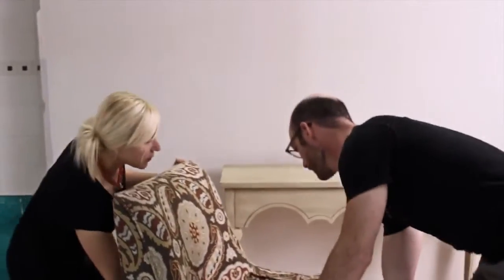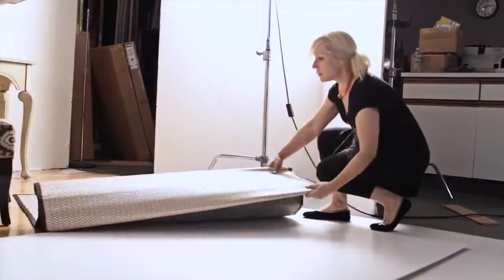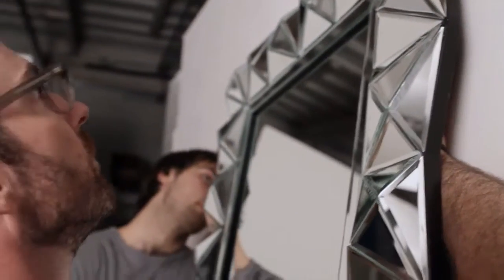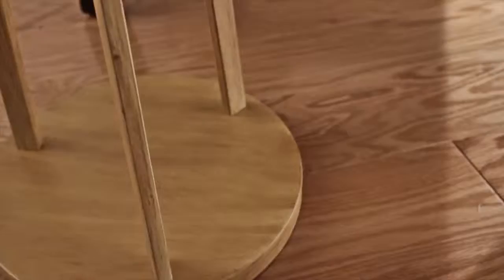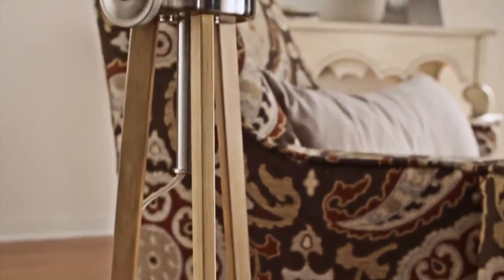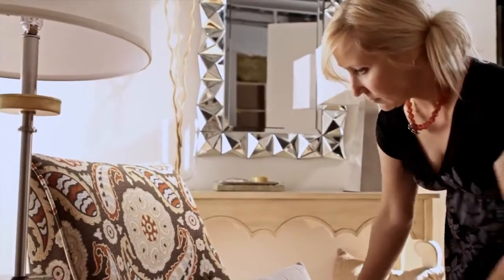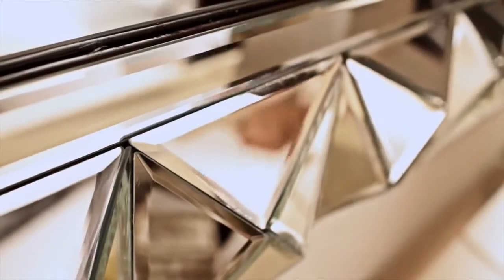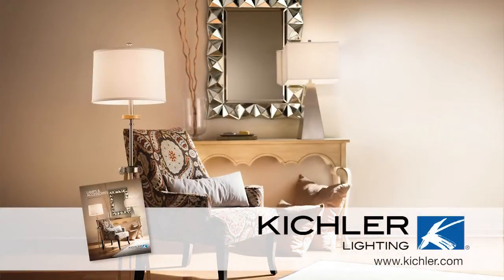Designing with Kichler Lamps and Accessories